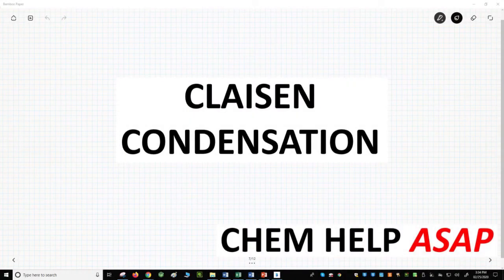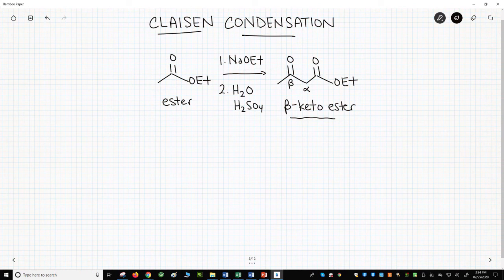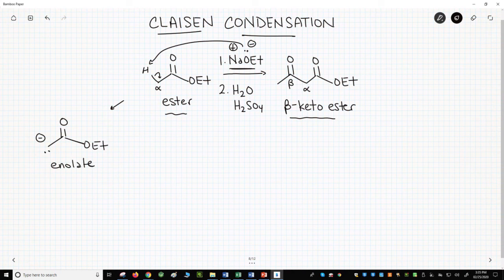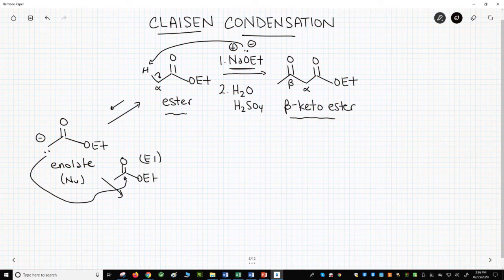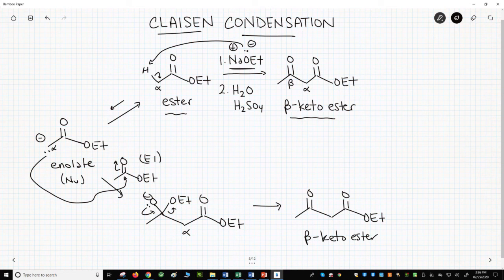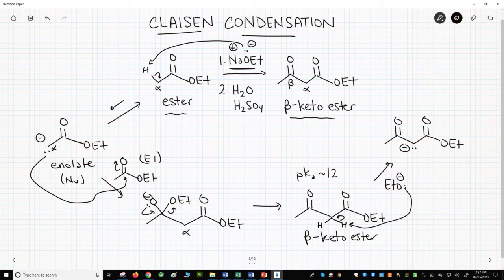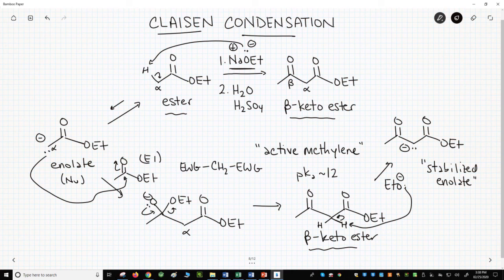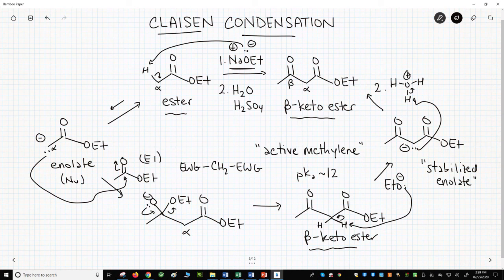Claisen condensation of esters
The Claisen condensation of esters forms a beta-keto ester as the product.  The reaction involves five steps.  Step one, the ester is deprotonated in an alkoxide base to form a low concentration of the ester enolate.  Step two, the ester enolate attacks a neutral ester to form a tetrahedral intermediate.  Step three, the O minus of the tetrahedral intermediate kicks out the alkoxy group of the attacked ester.  This forms a beta-keto ester.  Step four, under the basic conditions, one of the hydrogens on the alpha-carbon is deprotonated.  Step five, the enolate is neutralized after weak acid is added.  The resulting beta-keto esters are very useful for other chemical reactions.